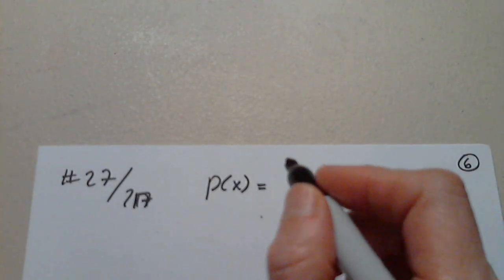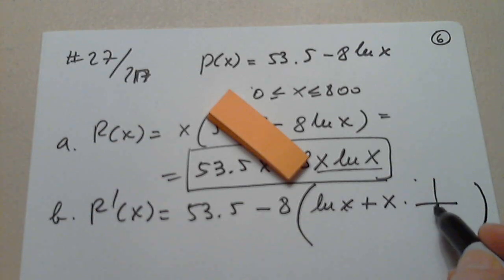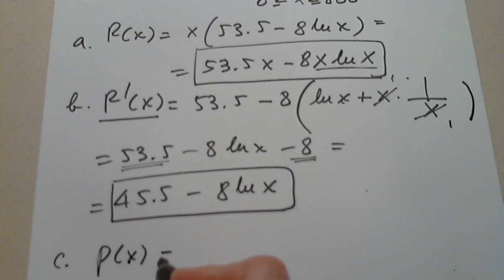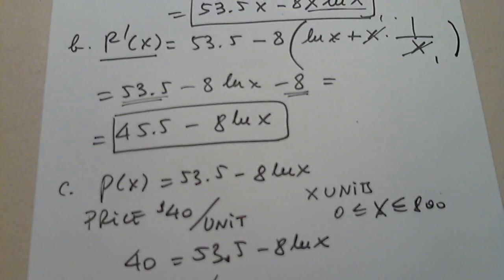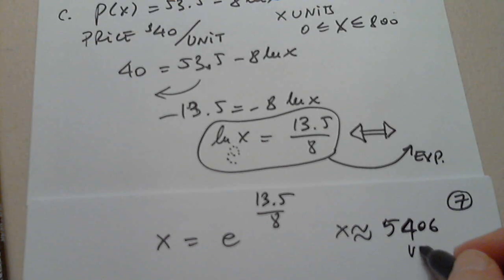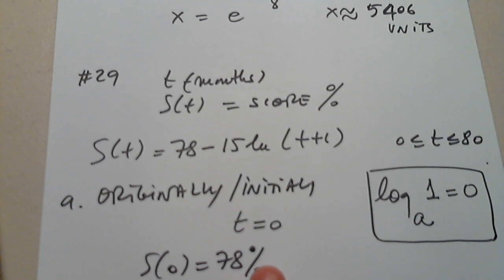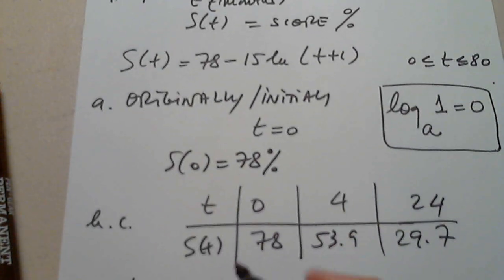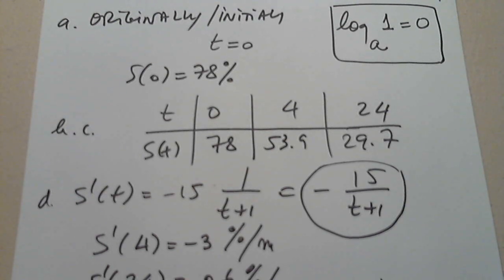MAT 230 2.3 AND 3.1 FEB 25 PART 3